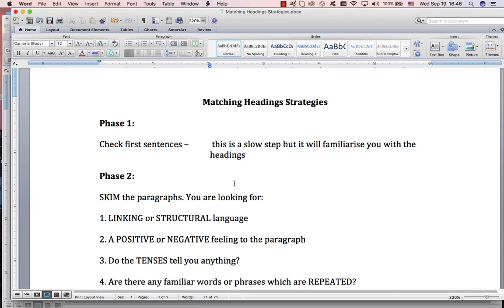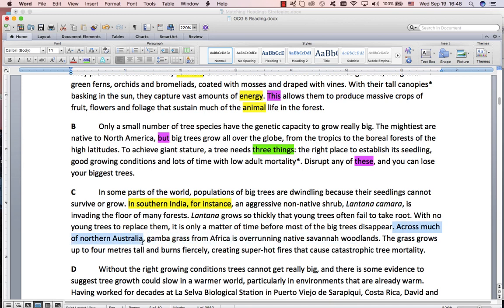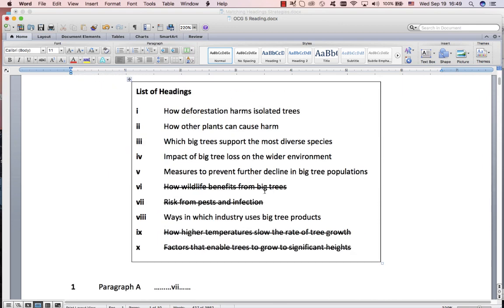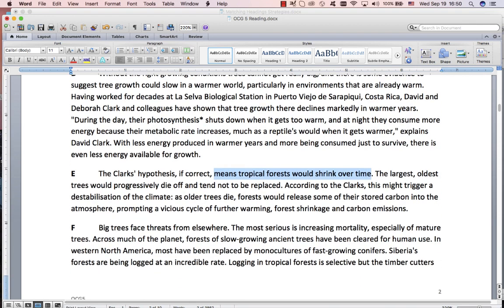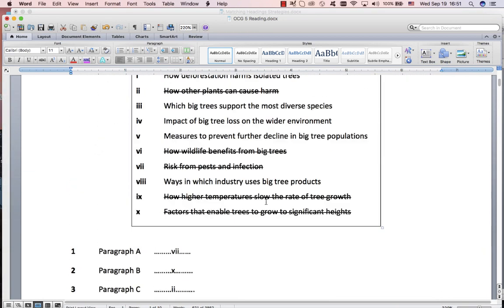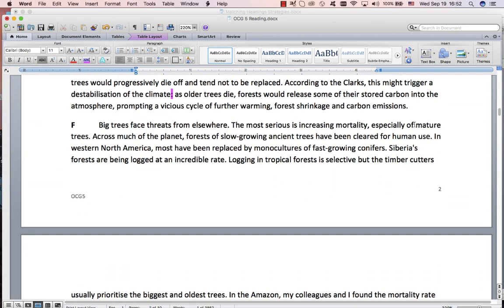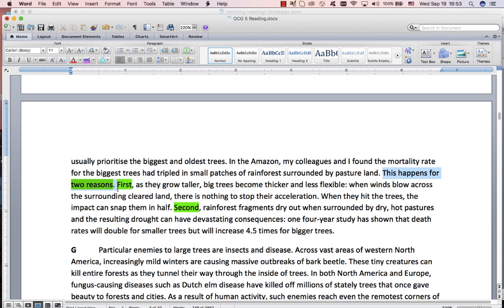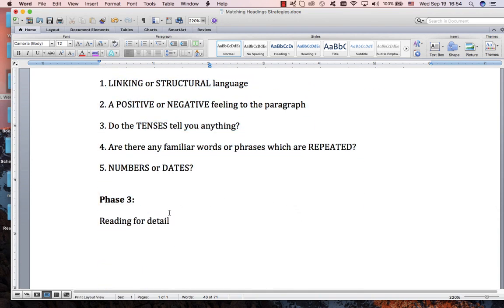Gareth IELTS | IELTS Reading- Matching Headings Part 3 | Band 7+ Score | Edumap Immigration